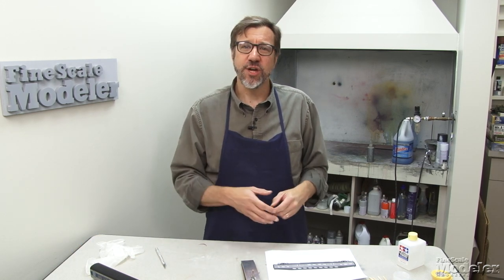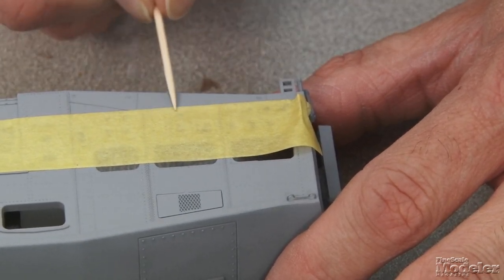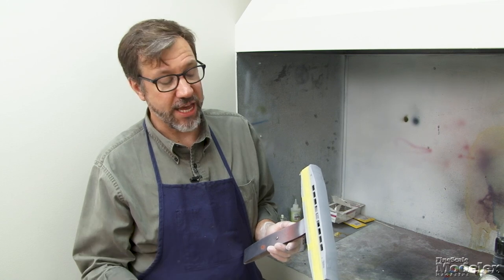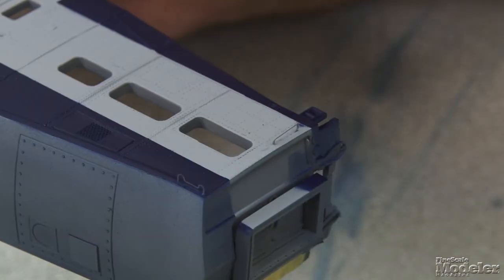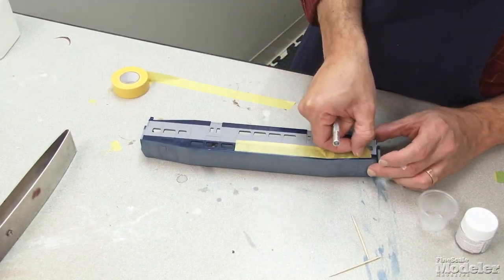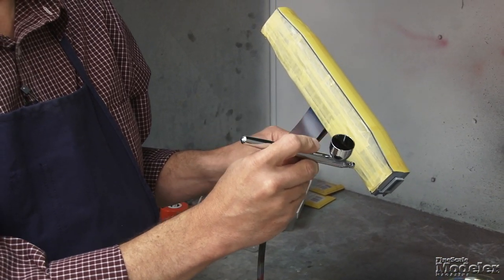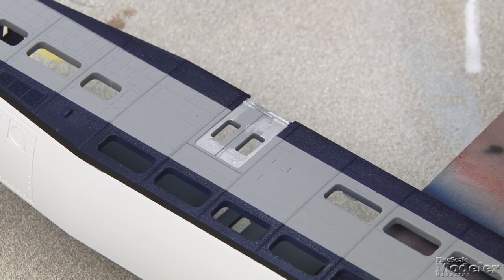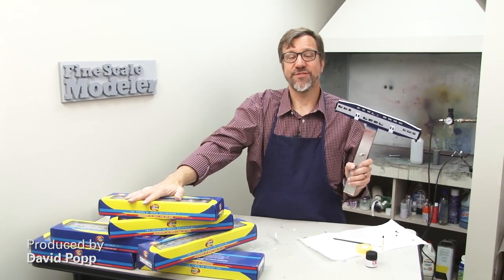How to Mask Scale Models with Tape Before Airbrushing — "Airbrushing with Aaron" Episode 8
Here's how to achieve clean lines while airbrush painting scale models.

A paint job is only as good as its masking. In this episode, Aaron shows you how he masks a scale model with tape before painting or airbrushing. You'll find out how to create straight lines, cut tape properly, and apply it to oddly-shaped nooks and crannies.

You'll be amazed what a clean paint-job can do to improve the look of your finished model.